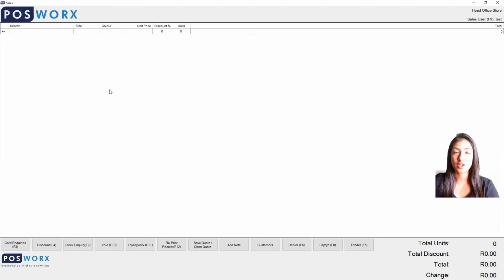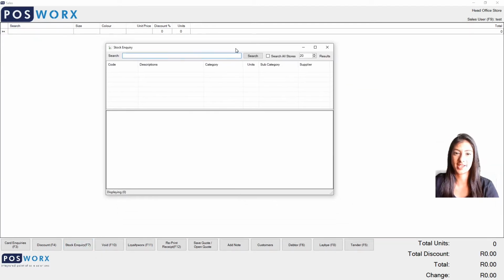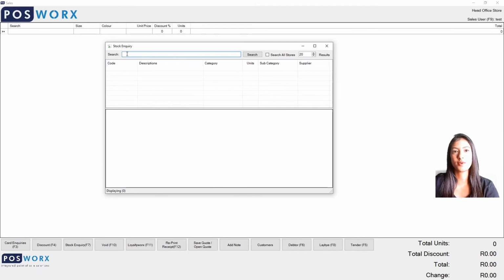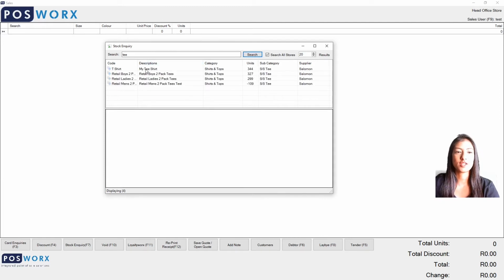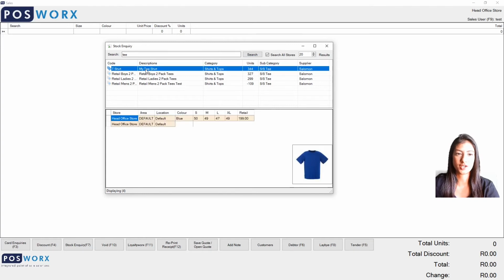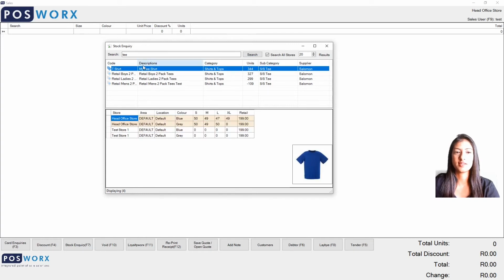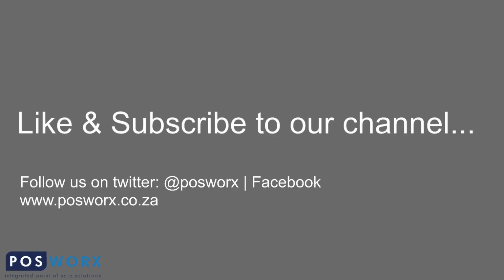Posworx - Stock Enquiry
This Tutorial will show you how todo a stock enquiry for product in your store and other branches from the sales screen.